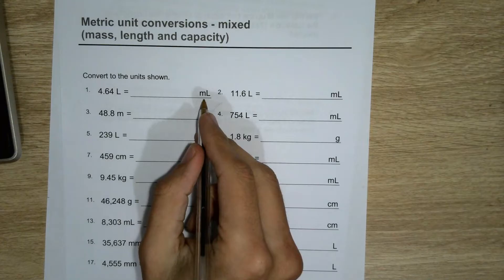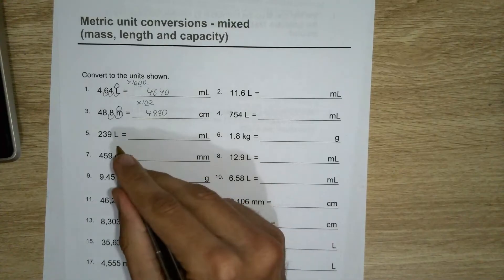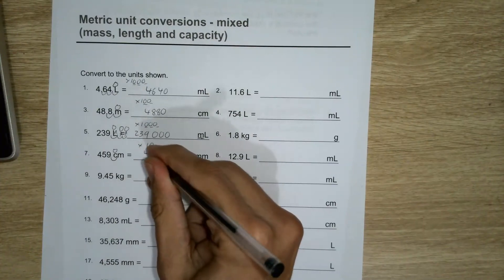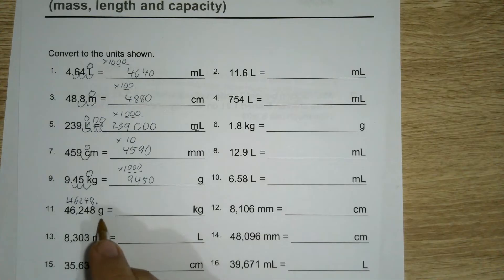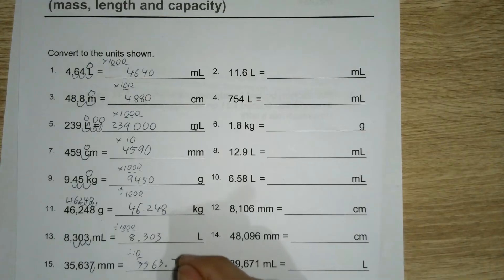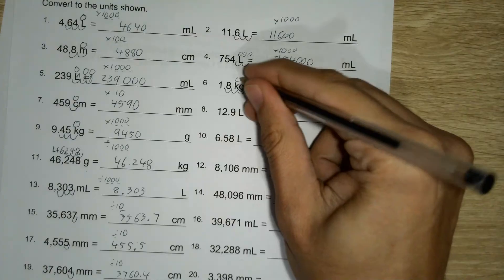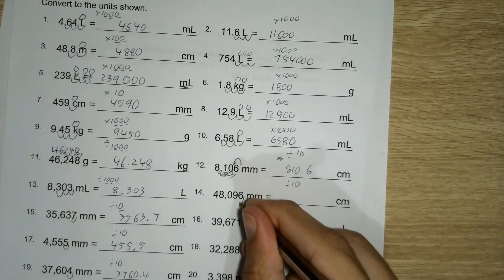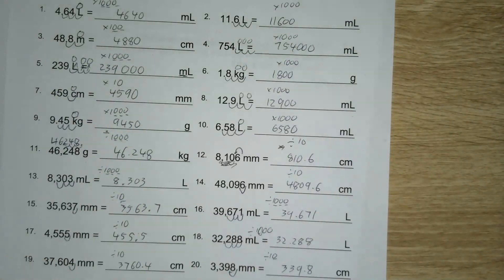Converting between metric units, powers of 10.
Please leave a question in the comments below if you have any.